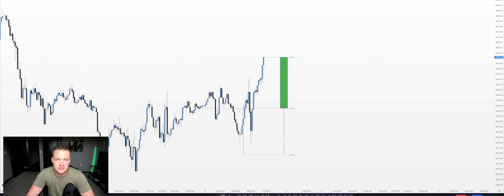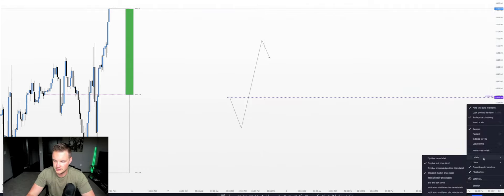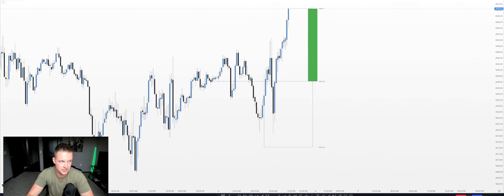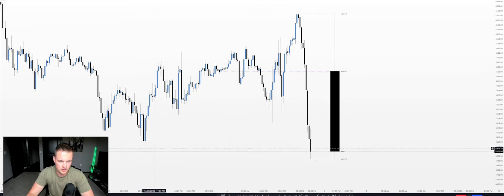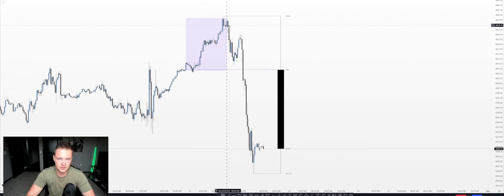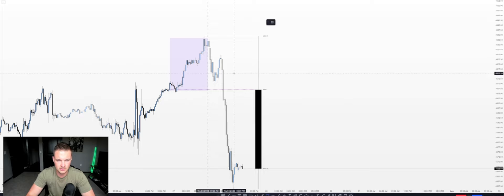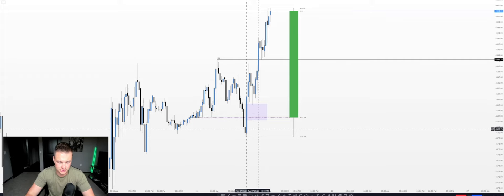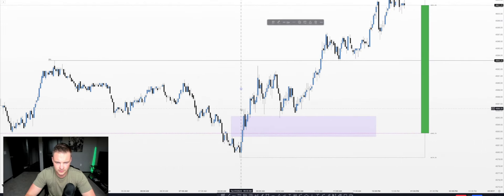Power of 3 + Judas Swing - ICT Concepts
You should seek appropriate advice from your broker, or licensed investment advisor, before taking any action. Past performance does not guarantee future results. Simulated performance results contain inherent limitations. Unlike actual performance records the results may under or overcompensate for such factors such as lack of liquidity. No representation is being made that any account will or is likely to achieve profits or losses to those shown.